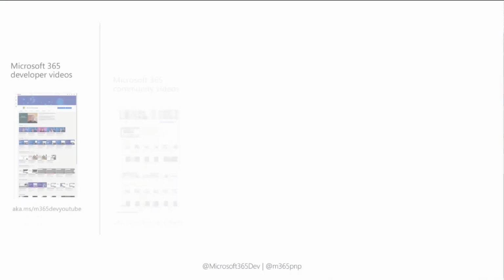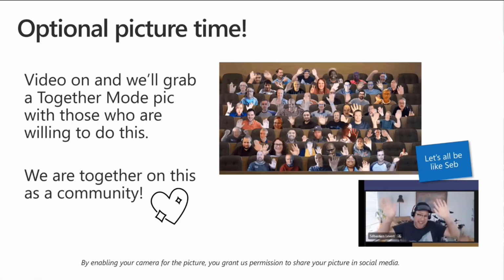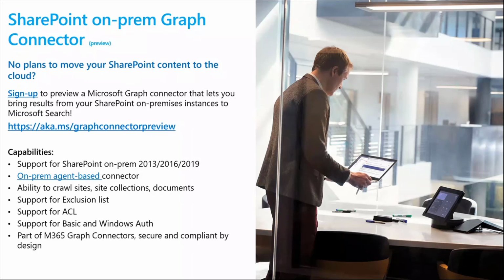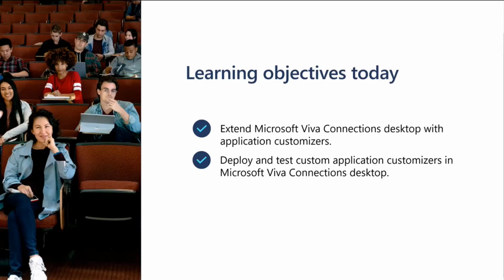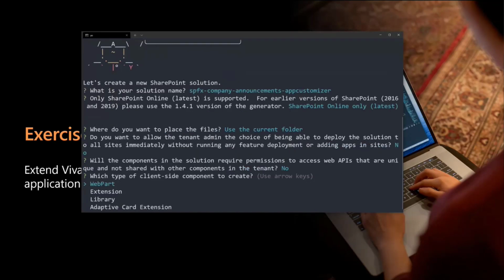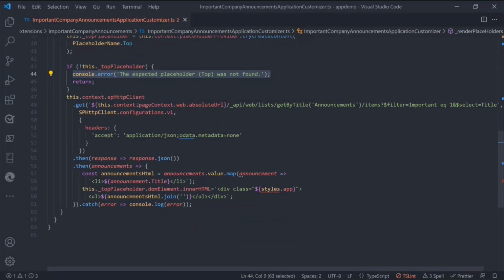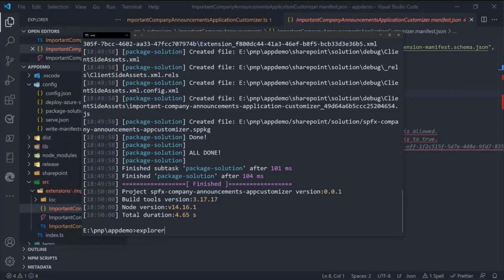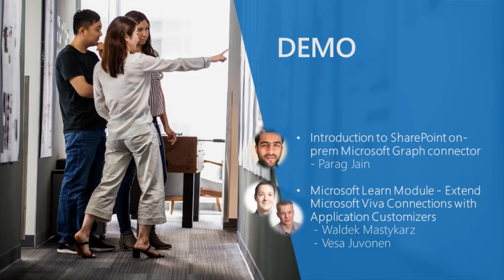Microsoft 365 Platform Community Call – 23rd of November, 2021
Microsoft 365 platform community call delivered on November 23rd. Two demos delivered this week:  Introduction to SharePoint on-prem Microsoft Graph connector and Microsoft Learn Module - Extend Microsoft Viva Connections with Application Customizers. Start Viva Connections development today with free training Learning Path: Extend Microsoft Viva Connections.  Join the Microsoft 365 Developer Program and get a free E5 developer tenant with instant availability.  Sign up and attend a Sharing is Caring event in November-December.  5 new Platform related news items this week. The host of this call was Vesa Juvonen (Microsoft) | @vesajuvonen. Q&A takes place in chat throughout and live at end of call.